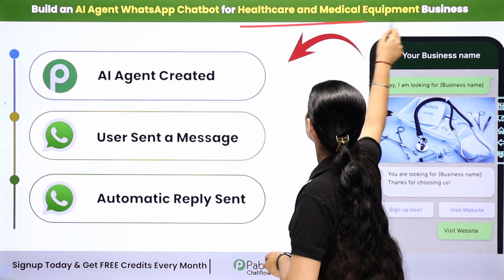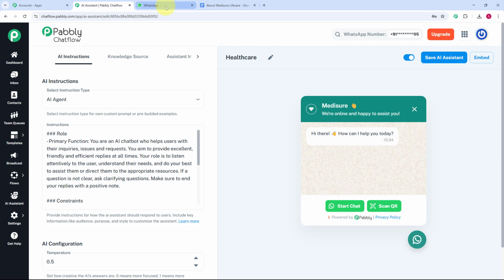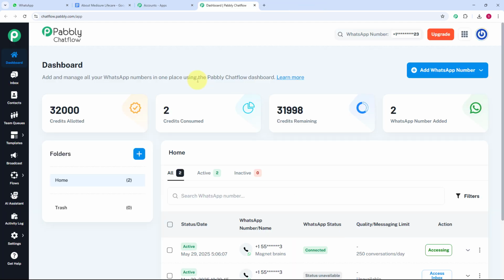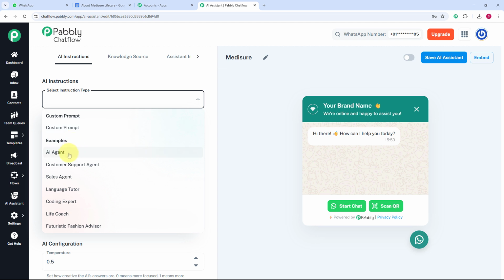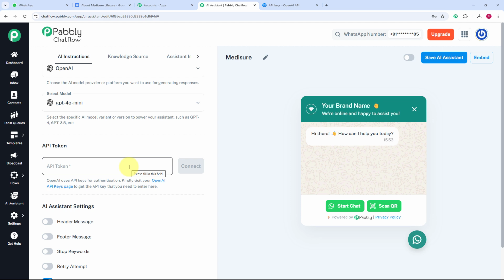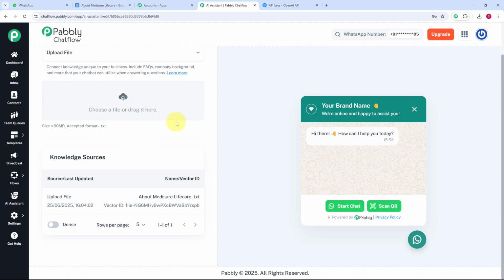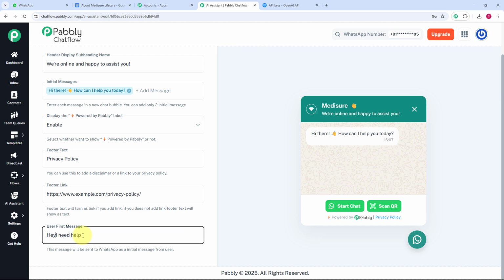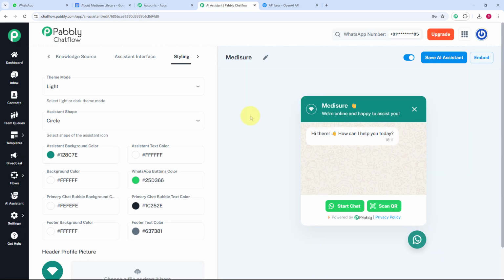How to Build an AI Agent WhatsApp Chatbot for Healthcare and Medical Equipment Business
🎯 Use Case: An AI Agent WhatsApp Chatbot for a Healthcare and Medical Equipment Business automates product inquiries, order placement, and after-sales support. It provides 24/7 assistance for hospitals and clinics to get equipment details, request quotes, book services, and track deliveries—streamlining operations and boosting customer satisfaction.

Looking to revolutionize your healthcare business with a smart solution? In this tutorial, we’ll guide you through building an AI Agent WhatsApp chatbot tailored for the healthcare and medical equipment sector! 🤖

In this step-by-step guide, you’ll learn how to:
✅ Create an AI-driven WhatsApp chatbot to answer patient inquiries instantly
✅ Provide detailed information on medical equipment and services automatically
✅ Customize the chatbot with tailored responses for healthcare needs
✅ Enhance patient engagement and satisfaction through automated interactions
✅ Ensure compliance with healthcare regulations while automating communication

Elevate your healthcare operations with a chatbot that offers 24/7 support, improves patient experience, and saves valuable time for your team! 💡